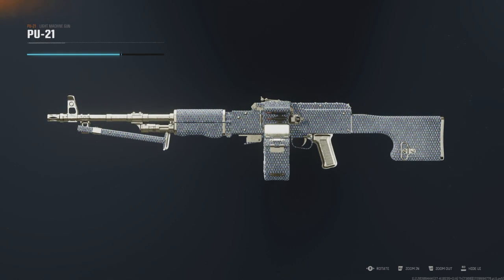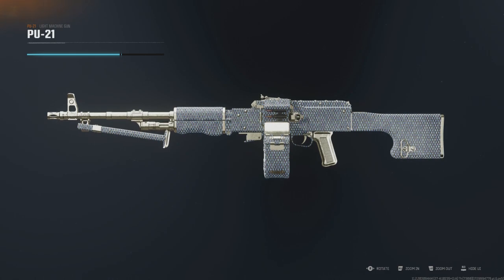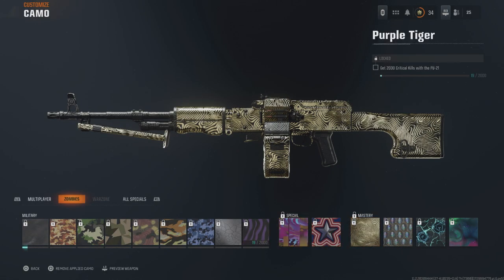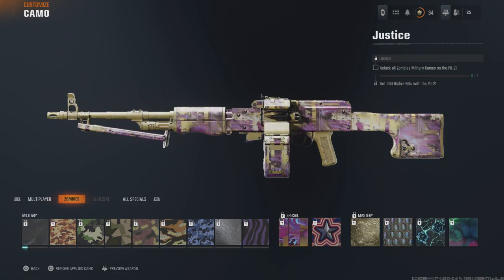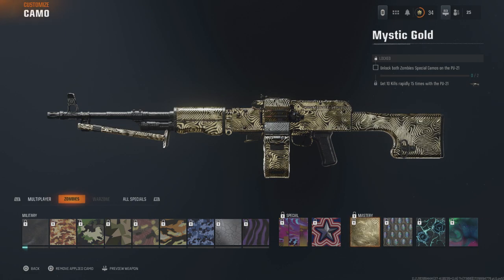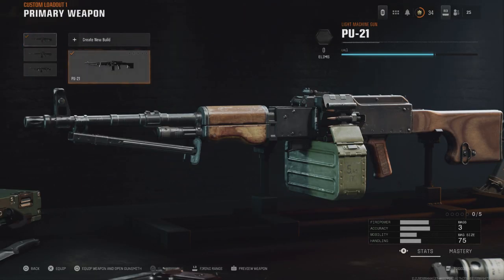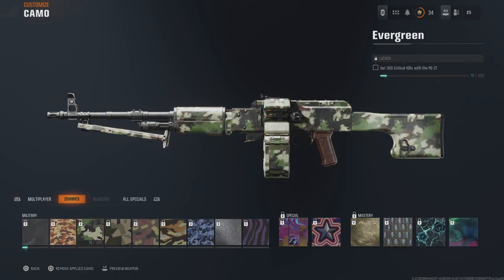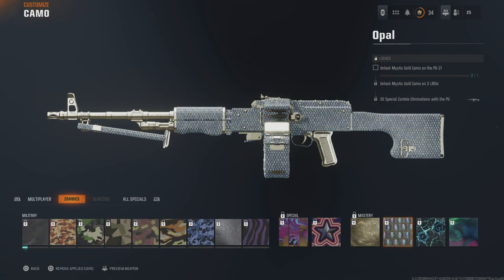How To Unlock Opal Camo LMG'S BO6! HOW TO GET OPAL CAMO LMG BLACK OPS 6! (OPAL CAMO GUIDE)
(topics in this video: cod,call of duty,black ops 6,cod bo6,bo6,black ops 6 opal camo,black ops 6 opal camo lmg,black ops 6 opal camo guide,how to unlock opal camo lmg black ops 6,how to get opal camo lmg black ops 6,how to unlock opal camo lmg bo6,how to get opal camo lmg bo6)